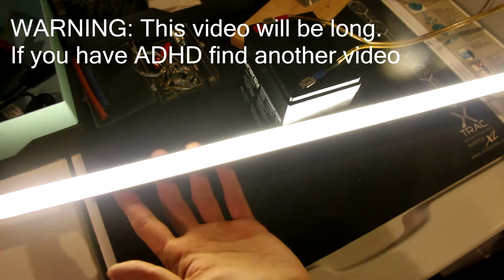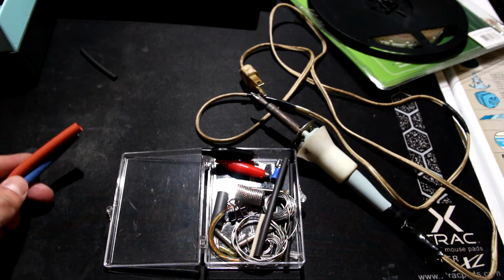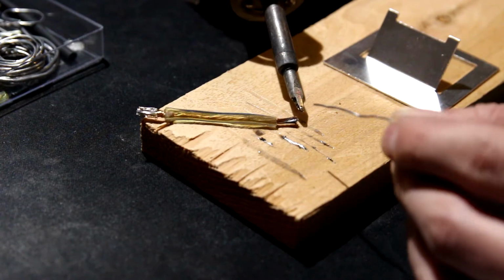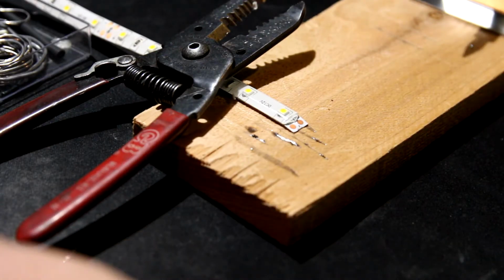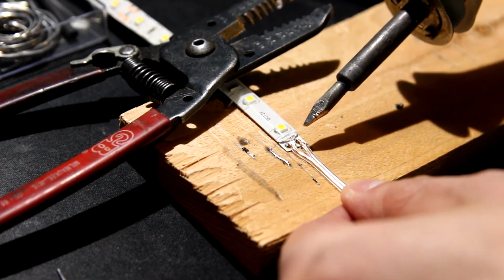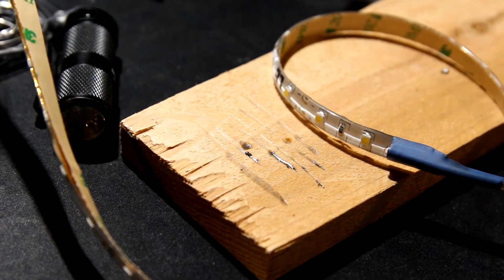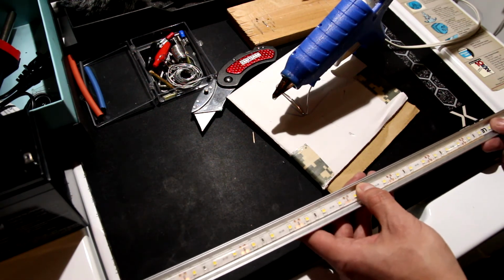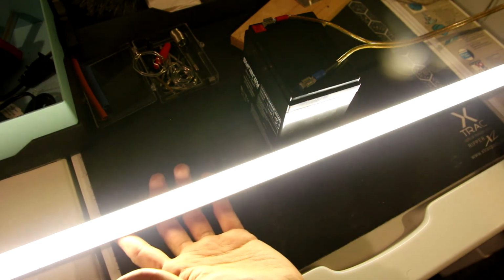DIY Custom Ice Fishing Light Bar Stick for your portable shelter by onza04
All Parts listed below: Click to Expand URL included
LED Strip
Aluminum LED Channel Housing
Soldering Iron
Speaker Wire
Heat Shrink Tubing
Crimp Terminals Kit

//Your support equals more videos. Please click like if you thought the video was informative.